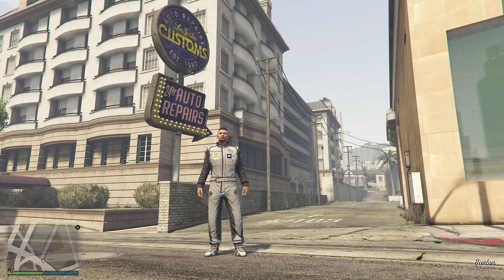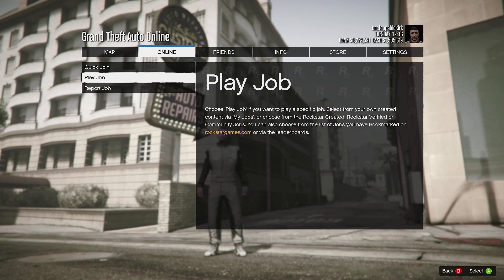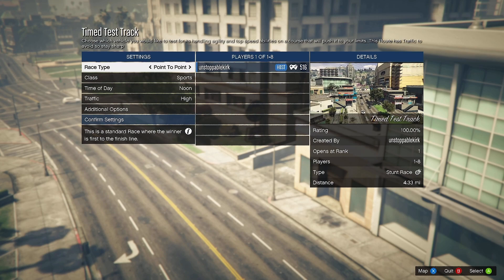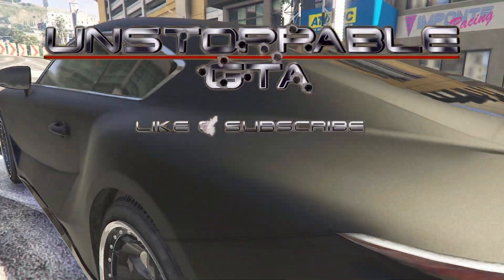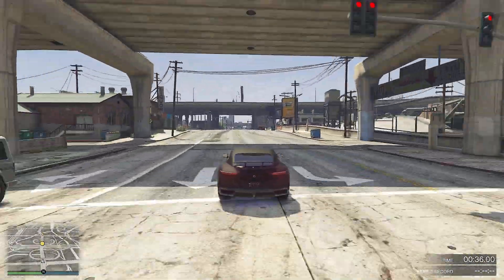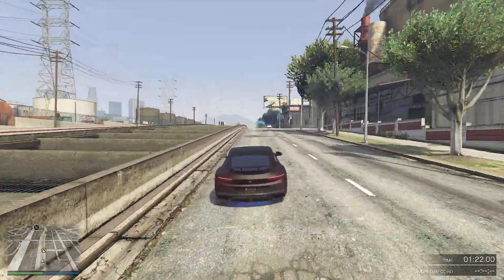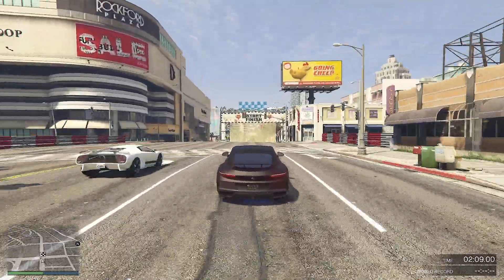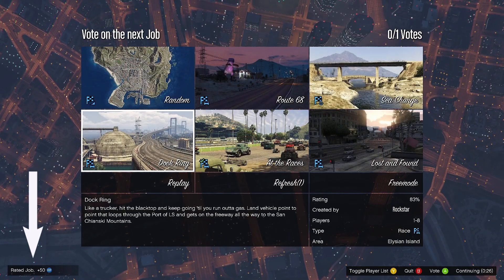Where can i TEST MY CAR in GTA Online Free To Use Test Track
The route i use to test cars to the limit has now been created AND NOW DELETED...SEE BELOW FOR NEW TRACK THAT IS WAY MORE CHALLENGING for all to use and you get paid + RP so if you ever wondered which car you have is the best then why not find out...all class of vehicles allowed including boost

Here is a Link to the Timed Test Track 2 if you would like to give it a go (will open a new window) and let us know how you got on in the comments...Cheers
Also If you click the LINK in DESCRIPTION to have a go at the Timed Test Track 2 and when you get there it isn't showing change Creation Date: to Any Time in Filters (3 tiny lines with dots on above magnifying glass in search bar) and Hey Presto give it a go